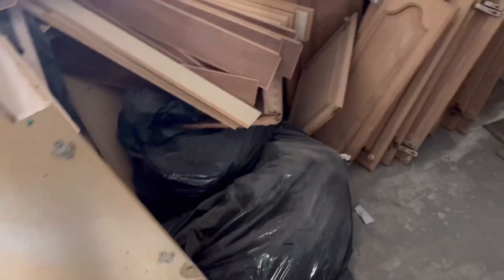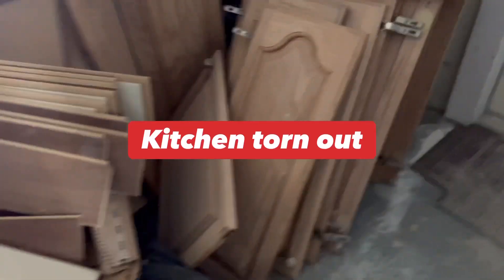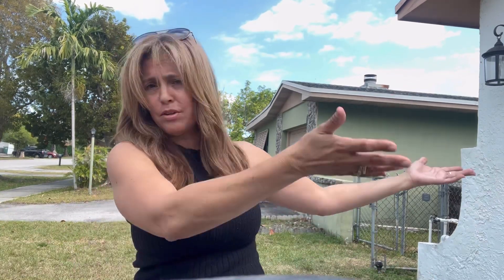Interior demolition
10 days after closing , owner is behind on interior demolition because his contact was busy on another job.  Hopefully this house is finished within  the next 60 days.